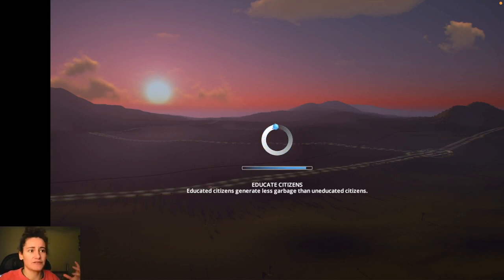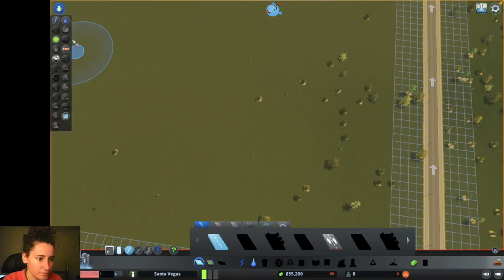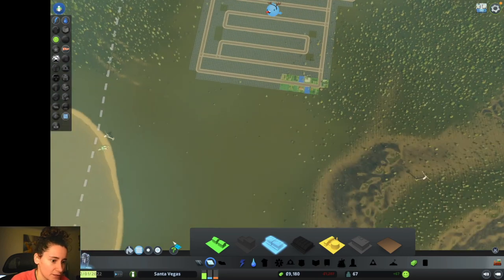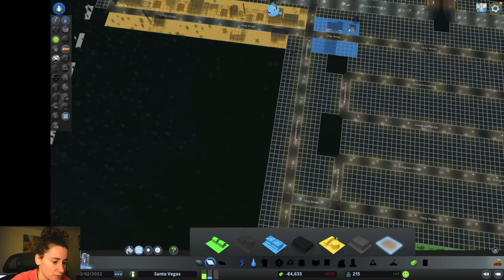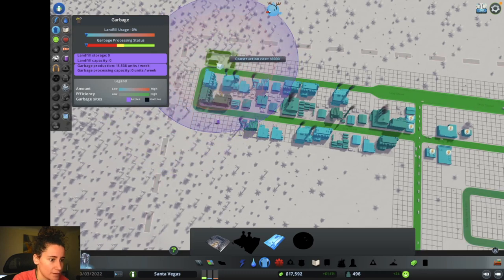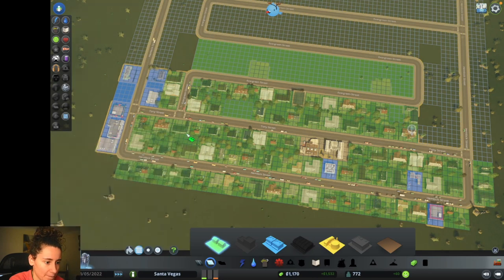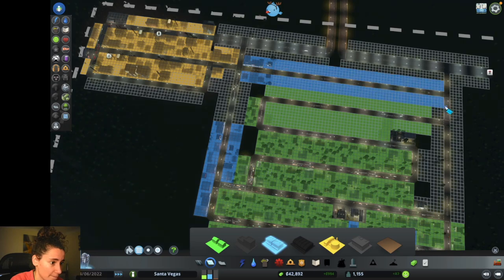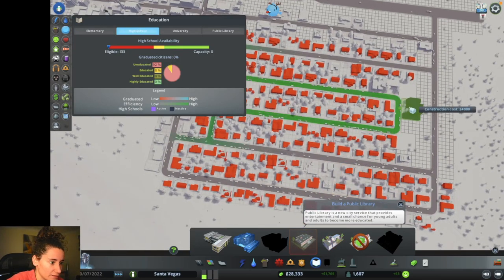Special Episode | Cities Skylines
We take a break from Football Manager to look at other games during the Christmas week 🎄

Played and recorded on a MacBook Air with M1 chip (2020)